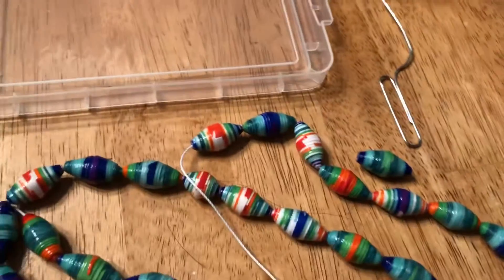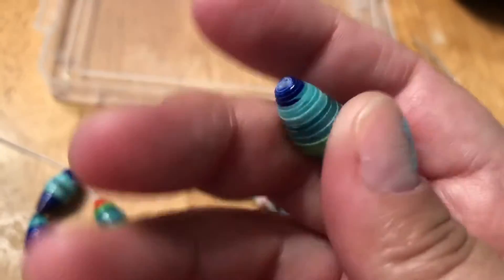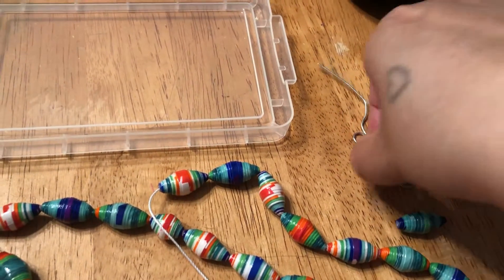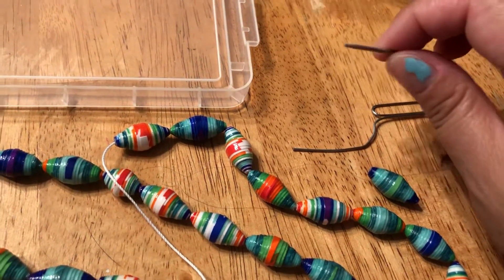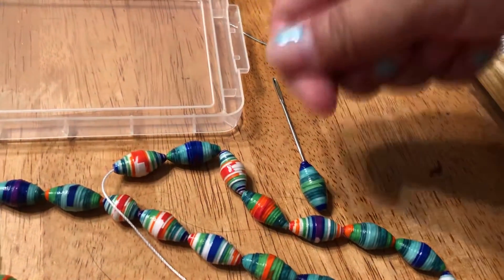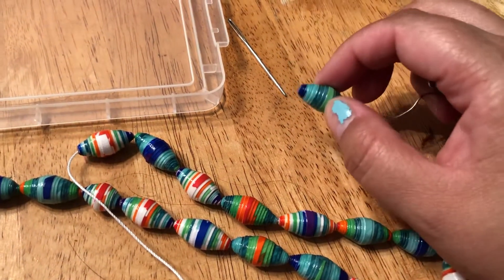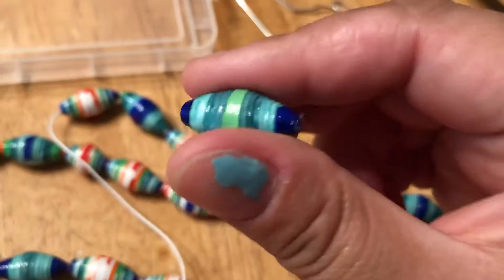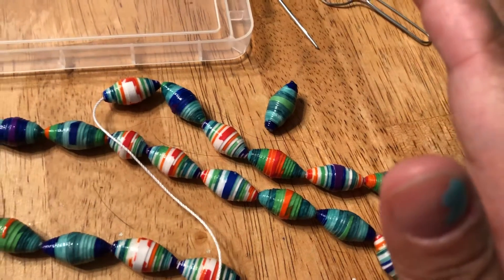Cleaning the inside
This video I’m just talking about my method for cleaning the inside hole on some of my paper beads. Please ask farther questions if I wasn’t thorough enough. Enjoy!